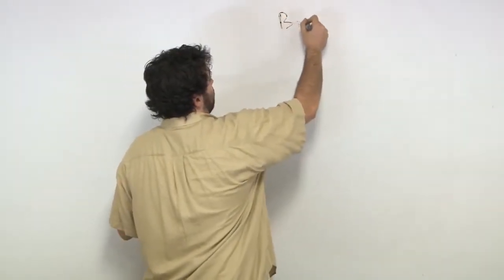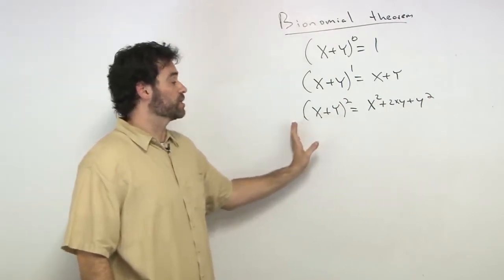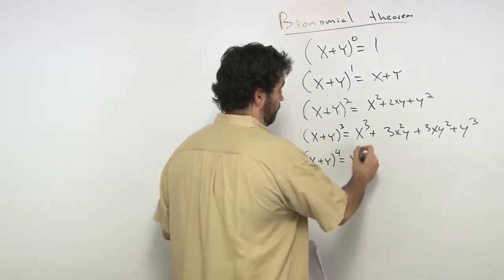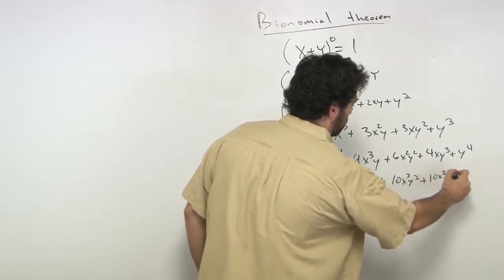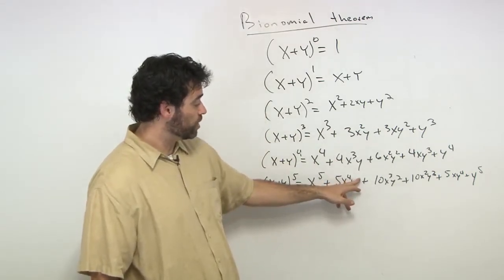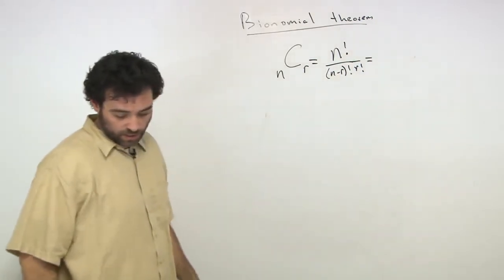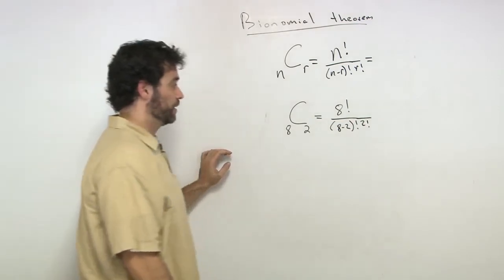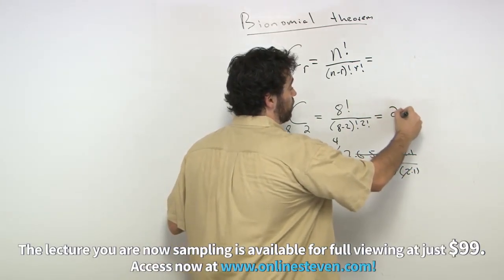Let’s move on the end of a sequence - End (Pre-Calculus)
■This video provides the formula of binomial theorem and how to solve binomial theorem. Examples are included.